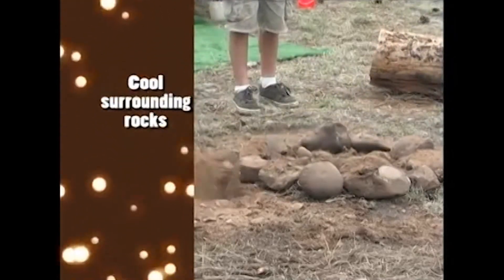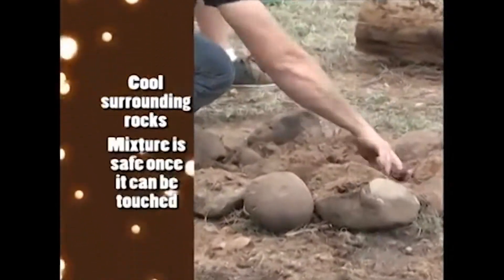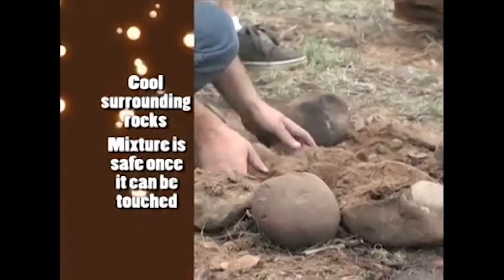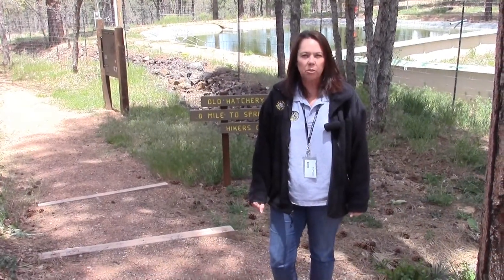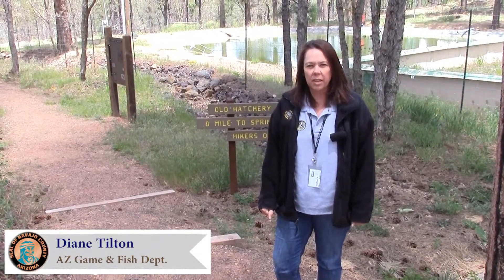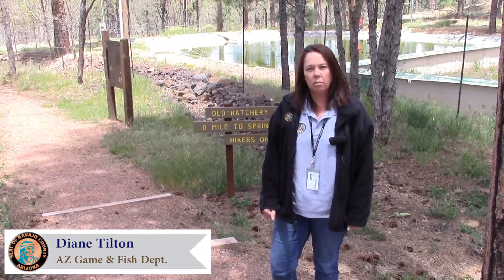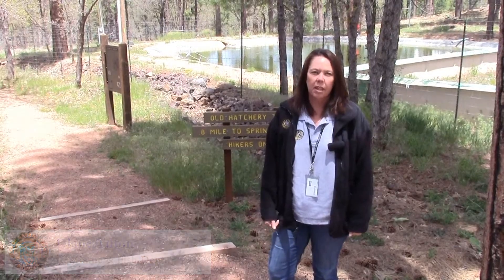Campfire PSA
Last year, Navajo County saw 100s of abandoned campfires.

These present a potentially catastrophic hazard to our region, so please take a moment to learn the proper way to extinguish a campfire!